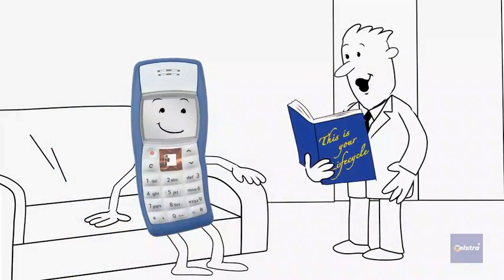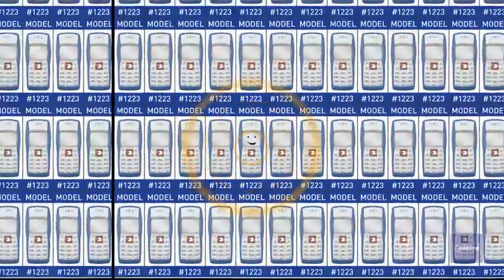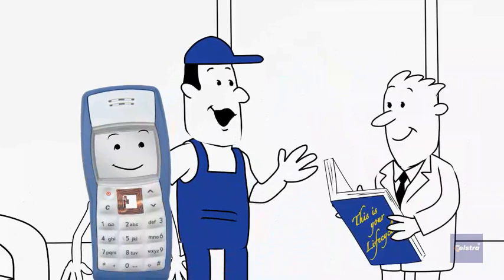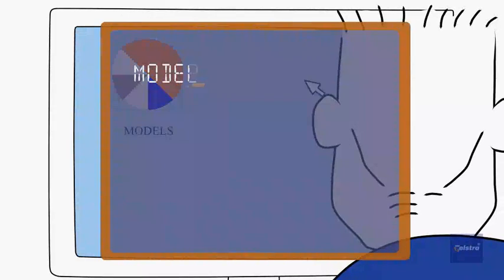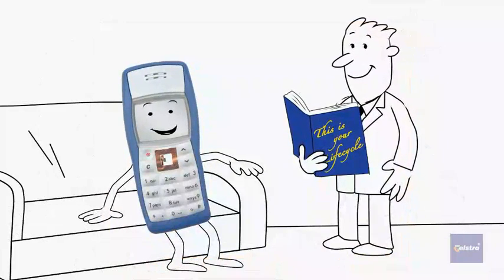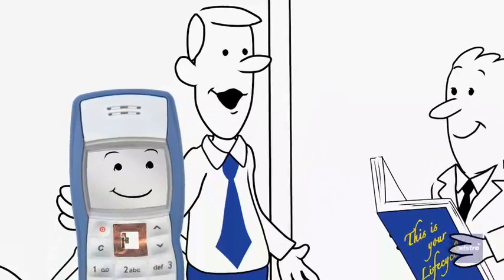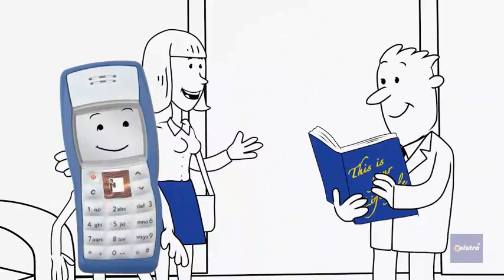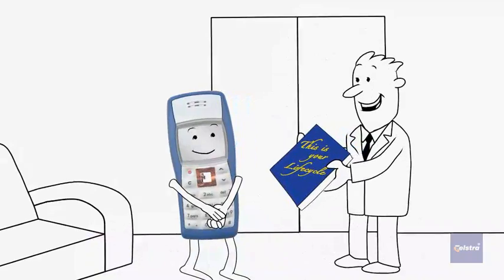Mobile Phone Life Cycle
Mobile phone lifecycle with RFID: the bigger picture.
Video for education purposes only. This is not intended to represent the current reality.